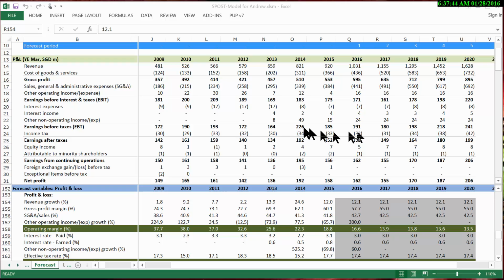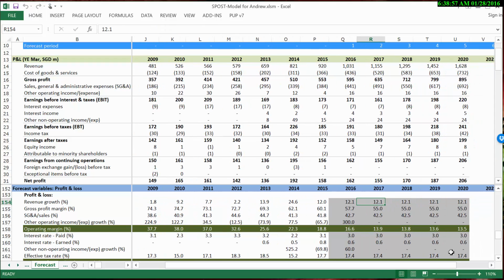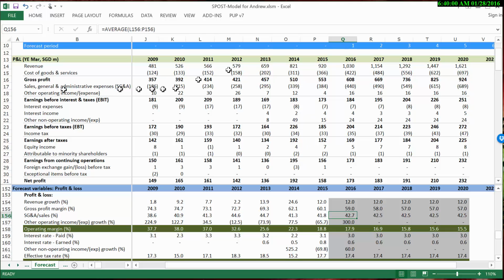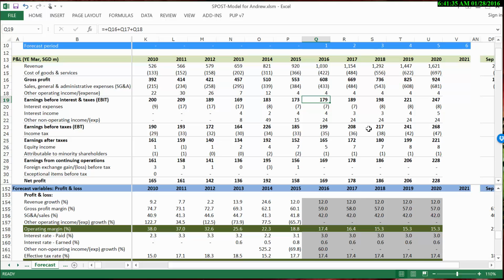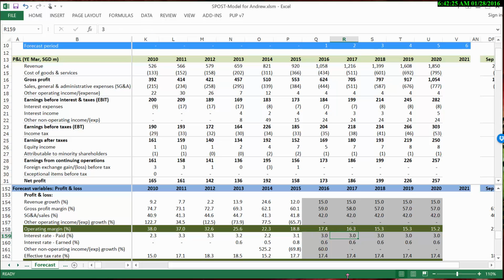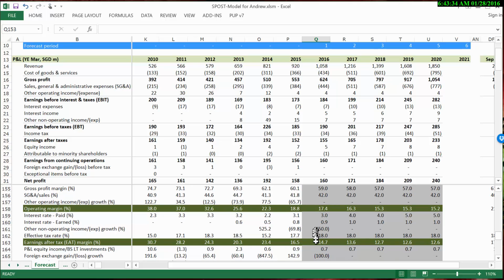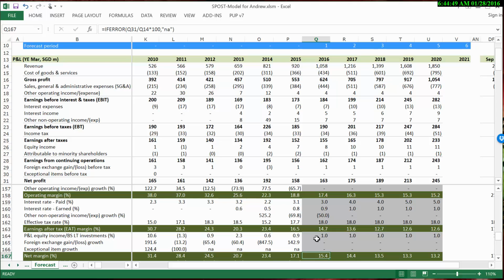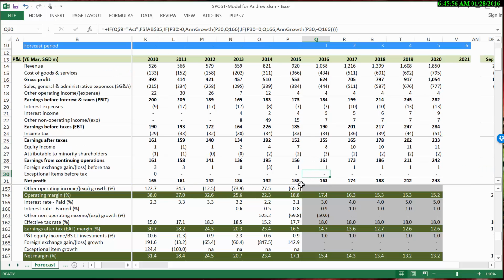P&L Forecast of Singapore Post (SPOST)